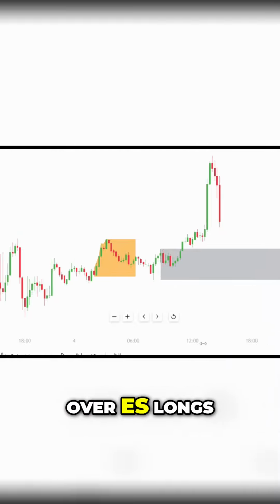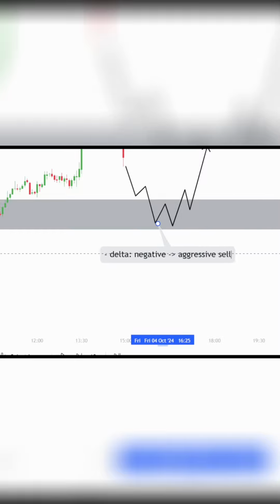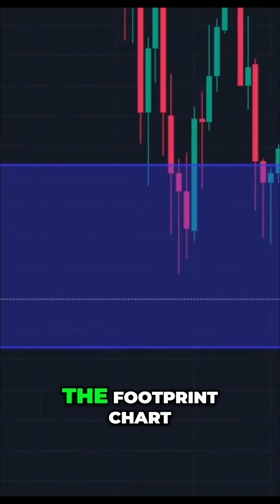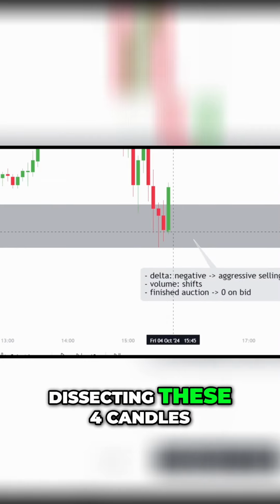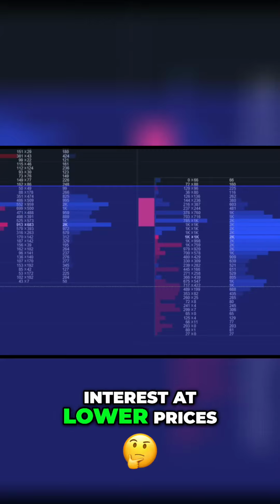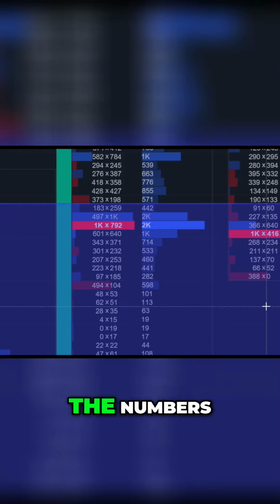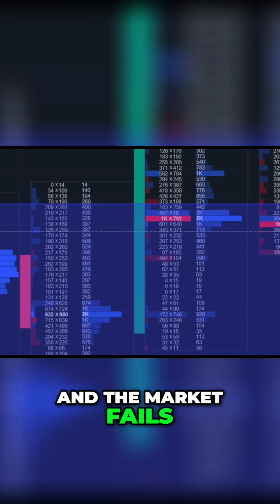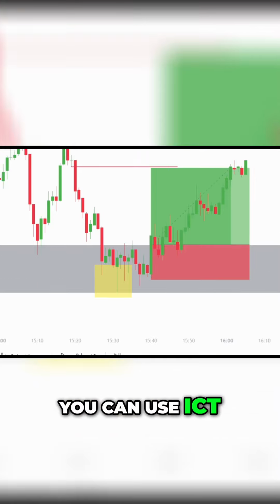Comment "PDF" if you want to access this full edge in a free PDF guide today.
Trading ES longs - the right way!